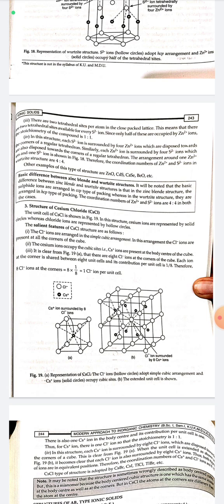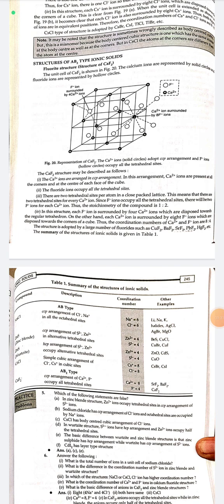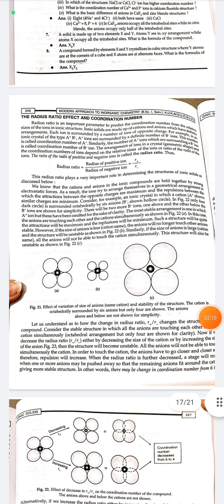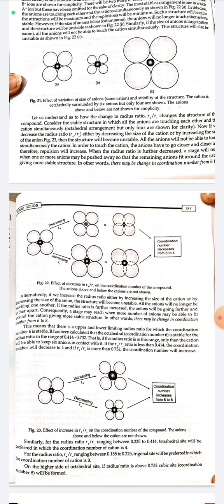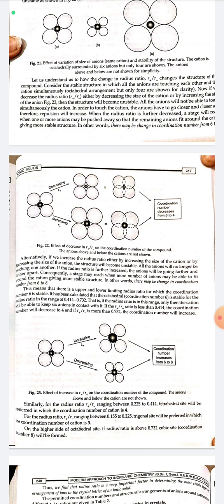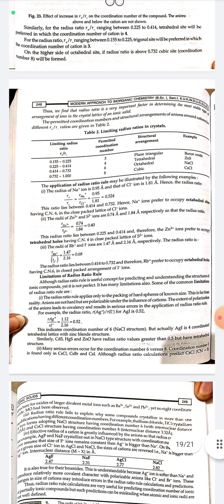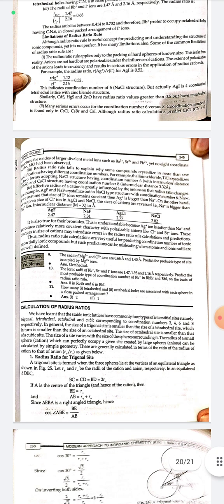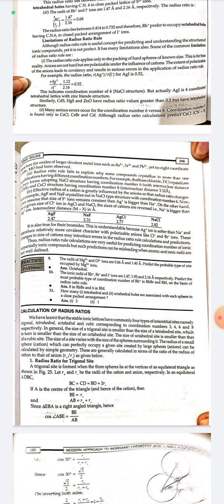Audio Lecture for Visually Impaired Students: Ionic Solid Part-3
Ionic Solid Part-3 Pradeep Publication Inorganic Chemistry Dr KK Bhasin